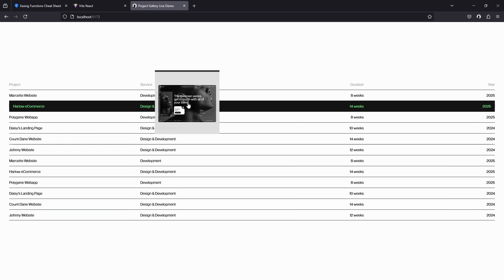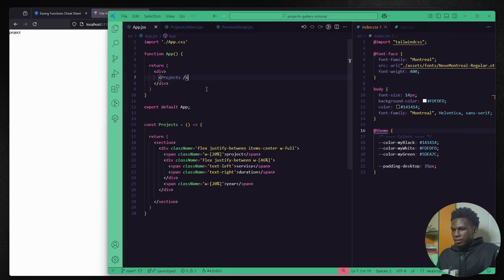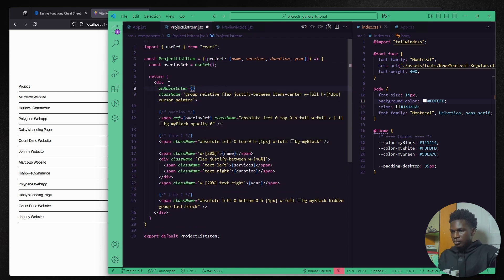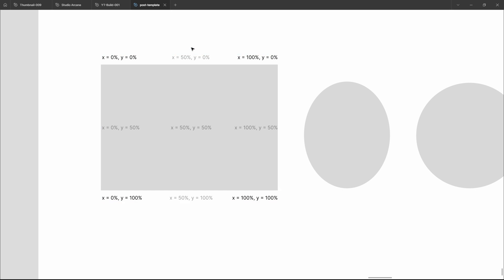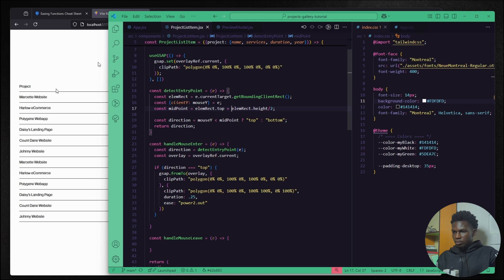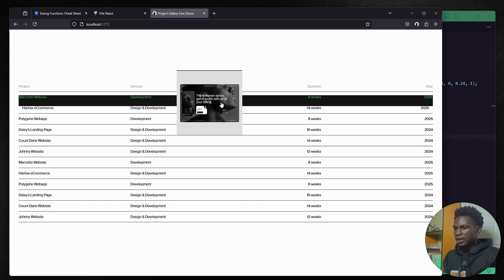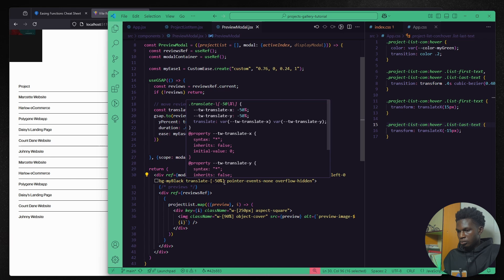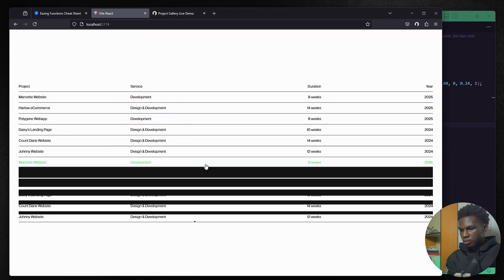I Rebuilt an Awwwards Project Gallery using React and GSAP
In this project-based tutorial, I rebuild an Awwwards-winning gallery using ReactJS and GSAP to teach modern UI/UX design and web animation. You’ll learn how to create smooth animations, and engaging UI components using JavaScript, CSS, and HTML. Perfect for intermediate developers looking to sharpen their frontend development and interactive design skills.

Times stamps:
00:00 intro
00:44 setup
01:47 project list item component
02:51 mask animation
03:38 yousuckat clip paths
05:18 mask animation continued
07:25 text animations
07:53 preview modal
11:07 outro